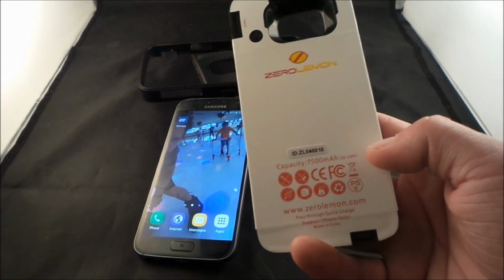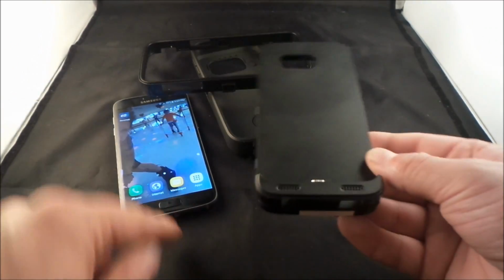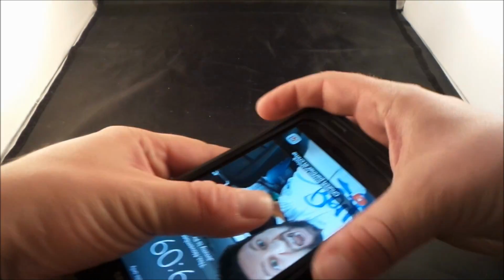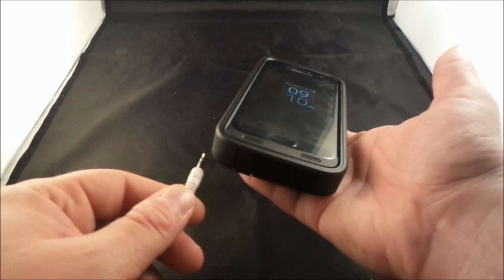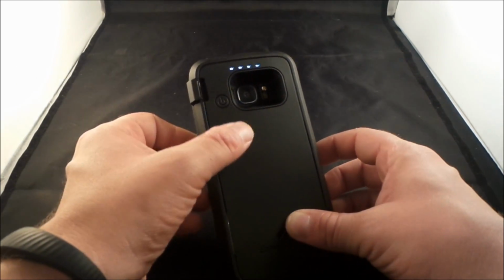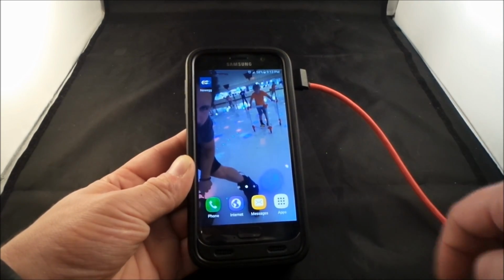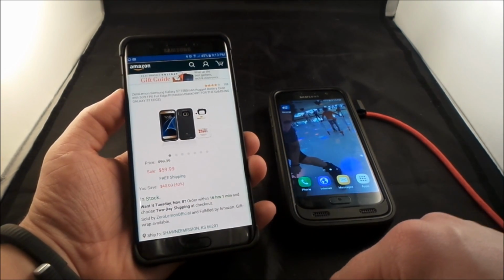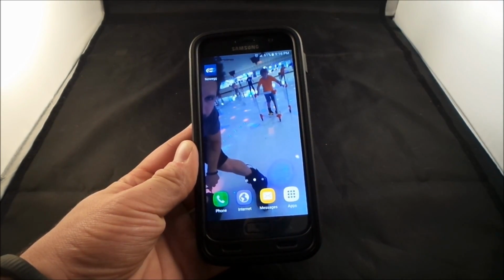World's Largest Charging Case | Samsung Galaxy S7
ZeroLemon makes the world's largest charging cases aka battery cases. Used them since Galaxy s3 and no better company for charging cases.

Amazon Link for GS7